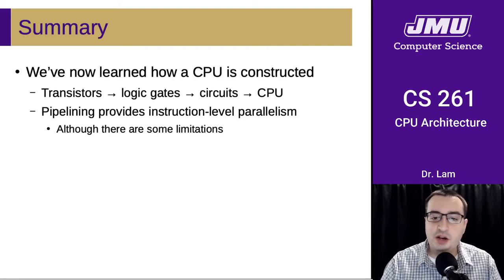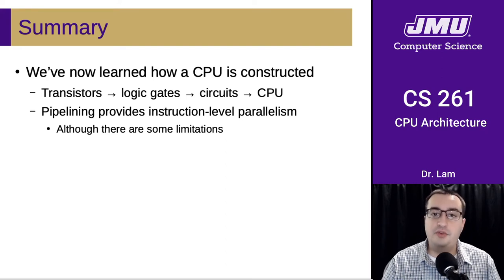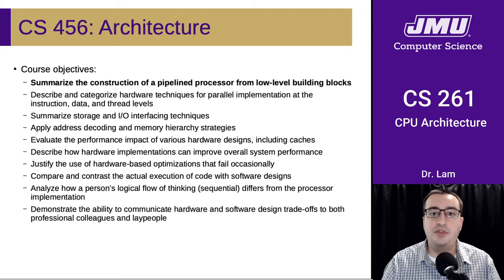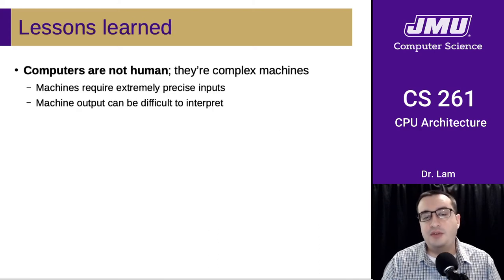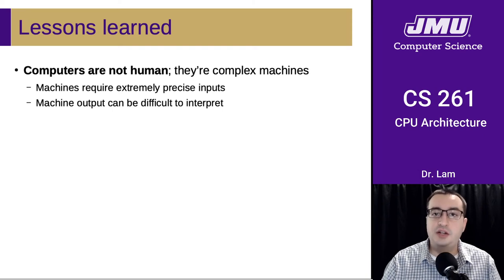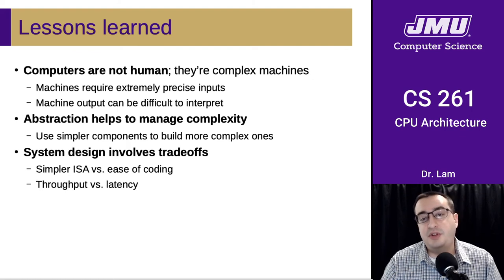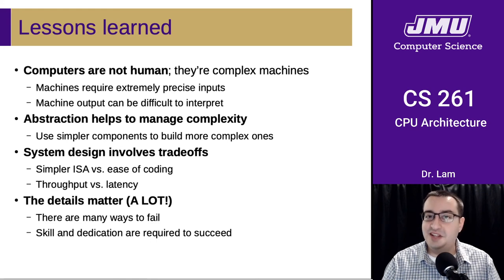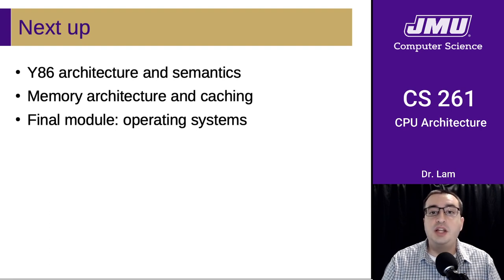JMU CS261 19 CPU Architecture Part 05 - Summary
Summary, overview of CS 456, and lessons learned